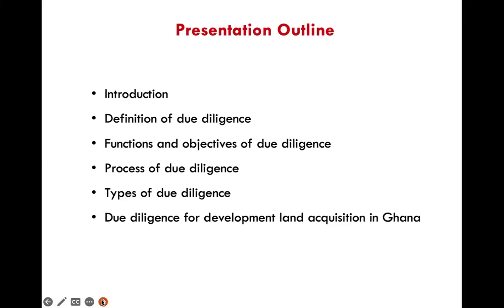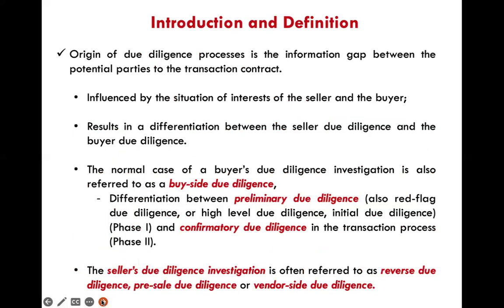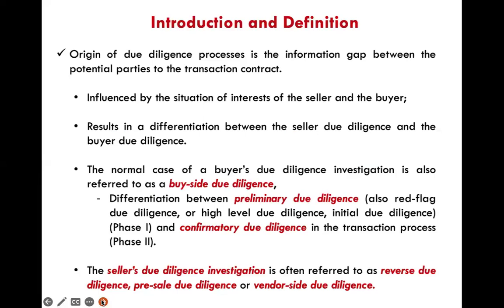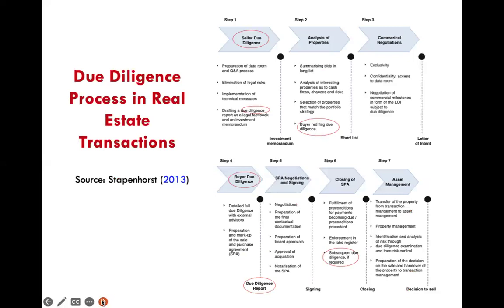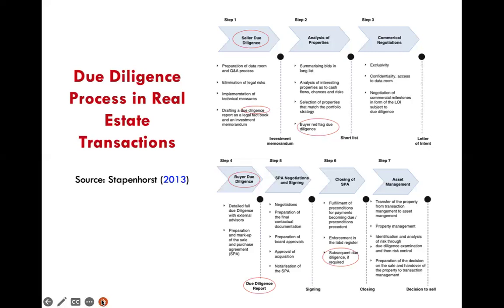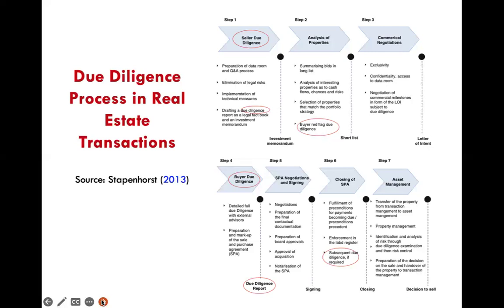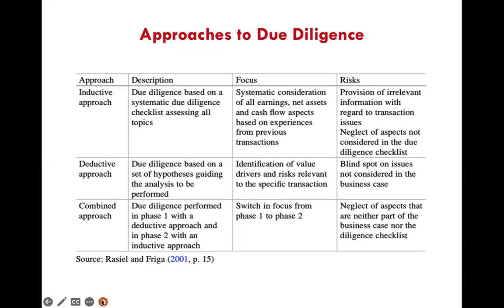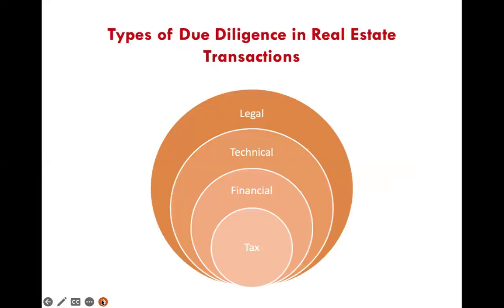OVERVIEW OF DUE DILIGENCE FRAMEWORK IN REAL ESTATE TRANSACTIONS